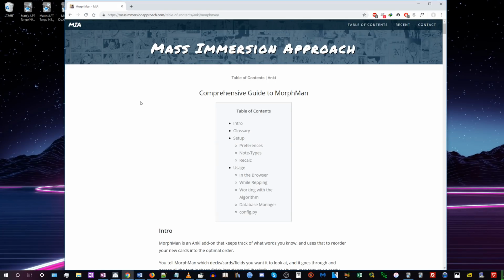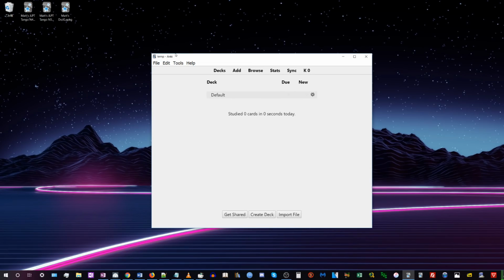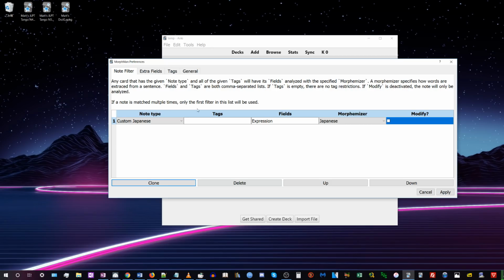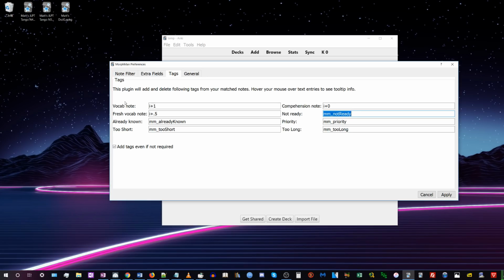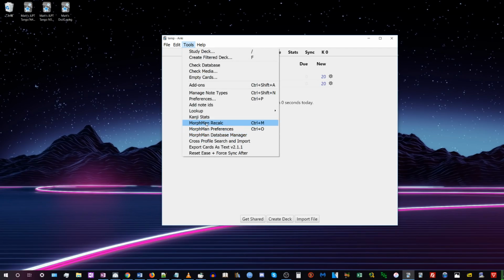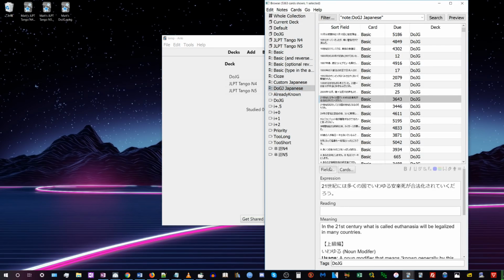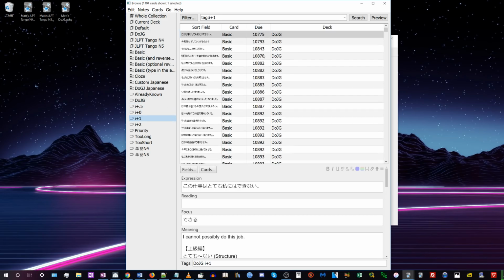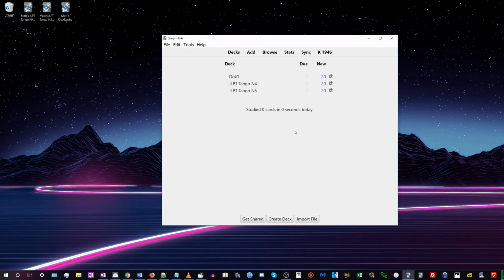Morphman Demonstration | Automatically Find i+1 Sentences